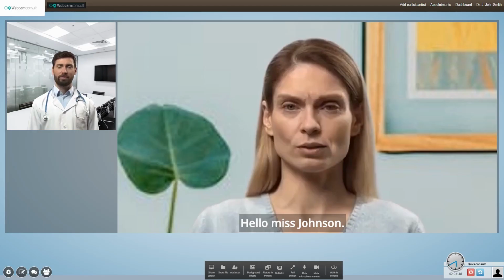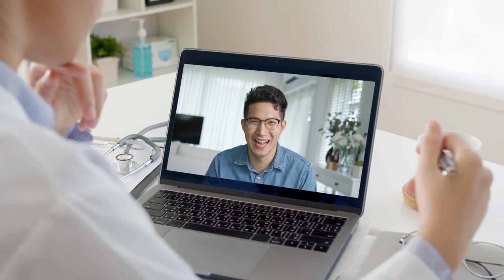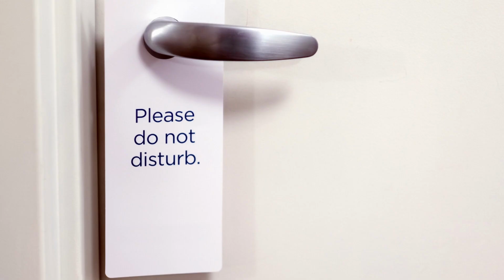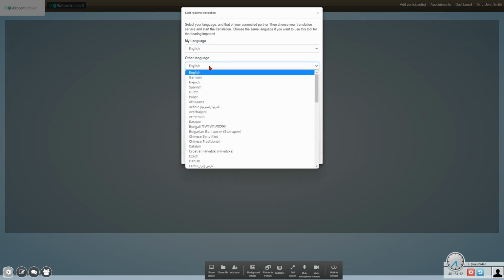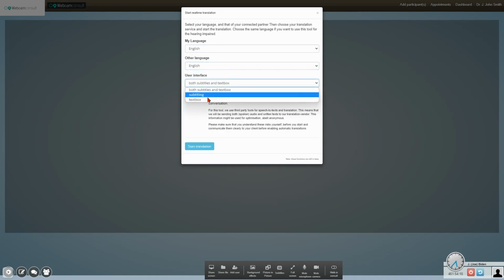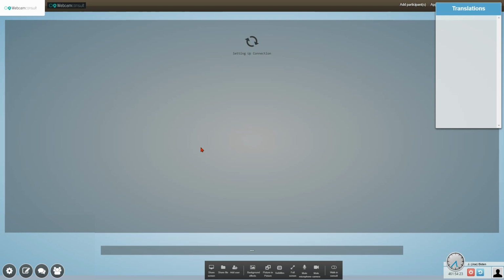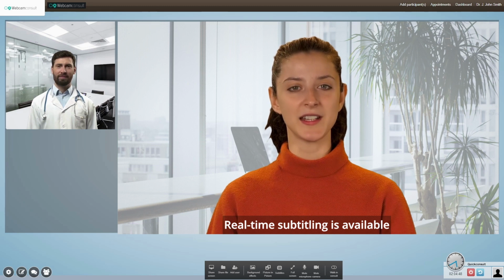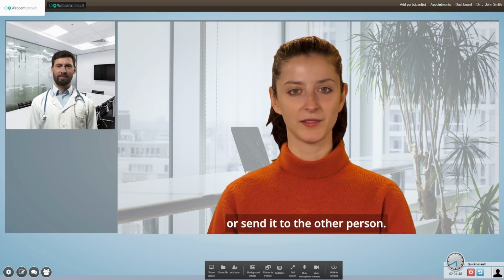"Breaking the Language Barrier: Watch How Webcamconsult Does It!"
In this video we explain how to use real-time translation and subtitling in Webcamconsult. Doctors and other practitioners can now communicate with a patient without an interpreter.